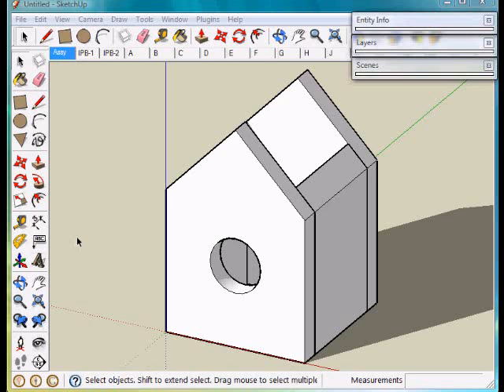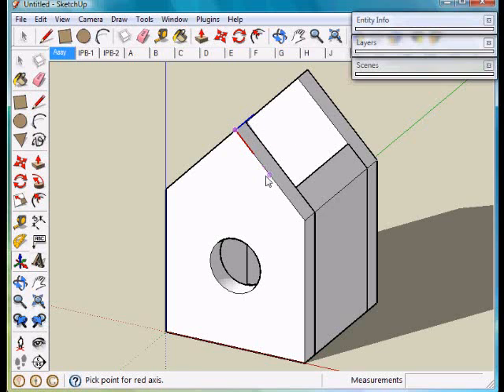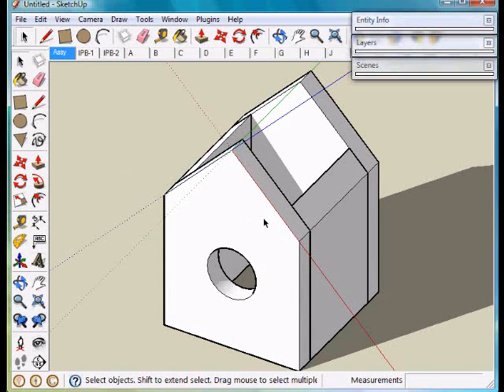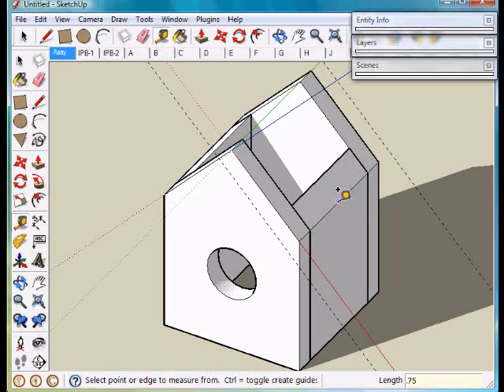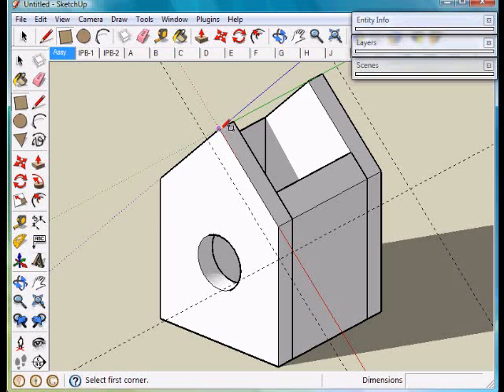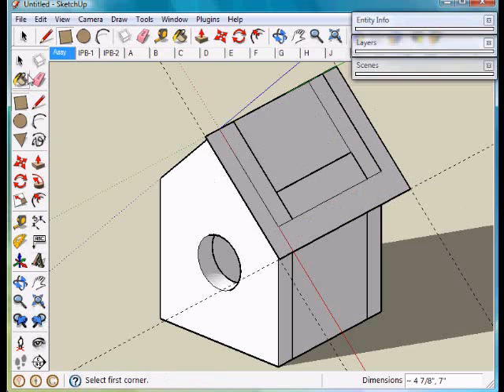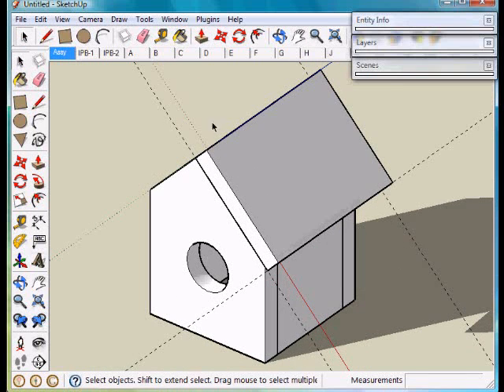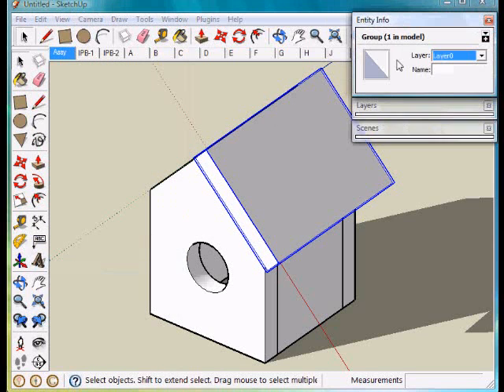Lesson4-4 ShortRoofSide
Instructions for construction of Short Roof Side piece of Birdhouse, Lesson 4